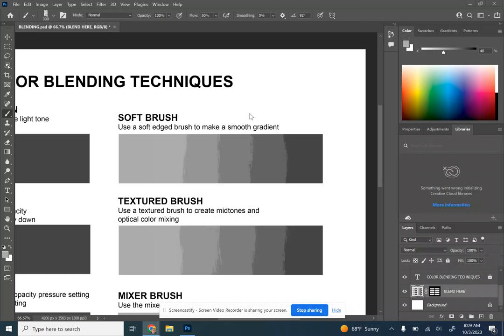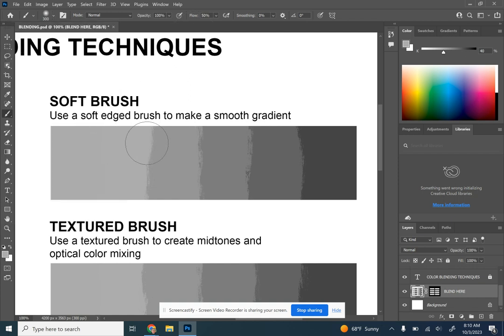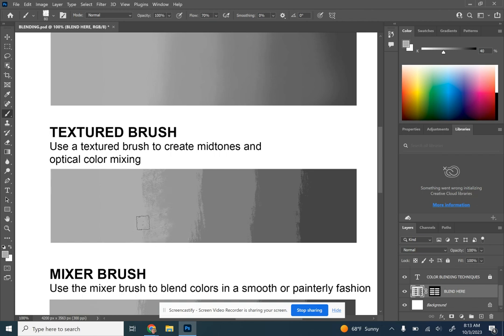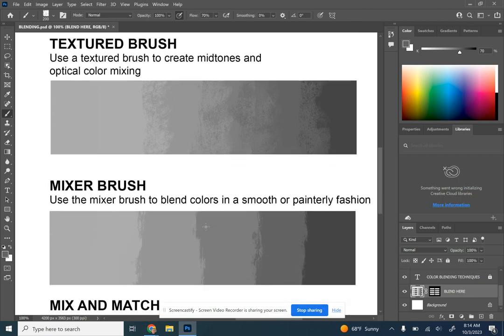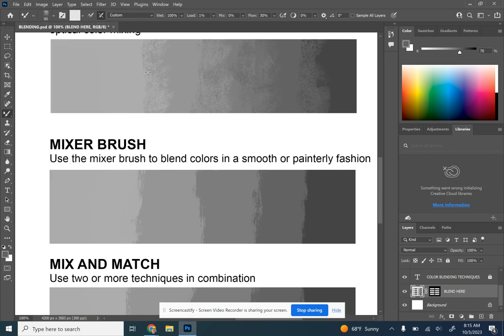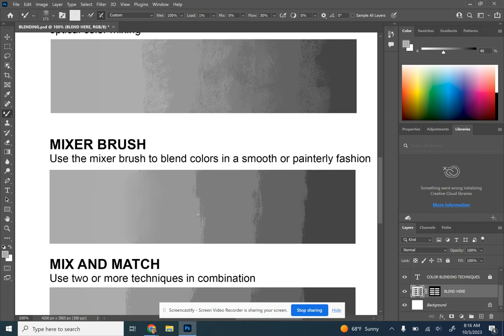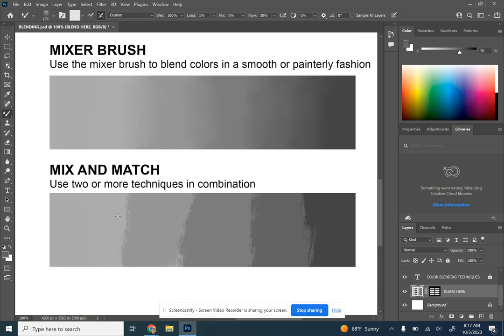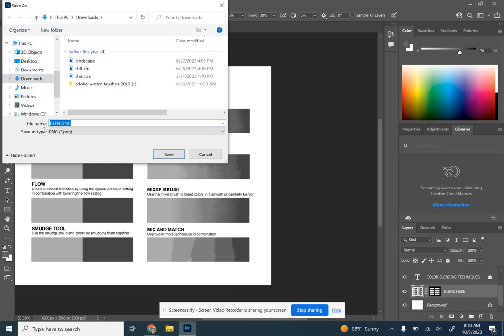Unit 2: Blending Assignment Part 2